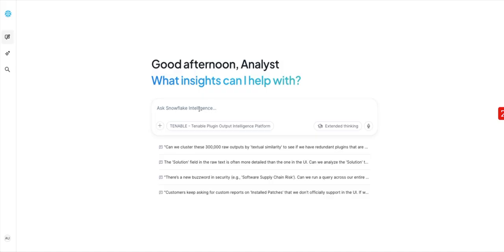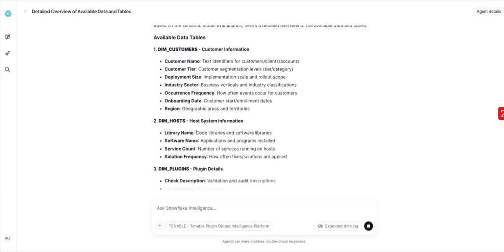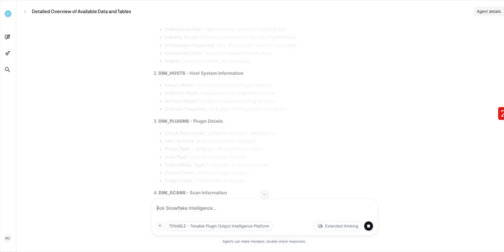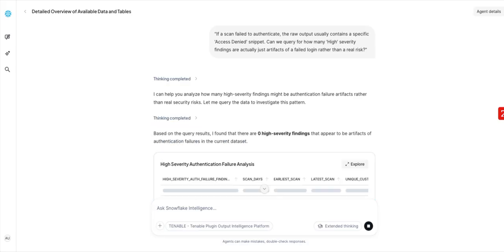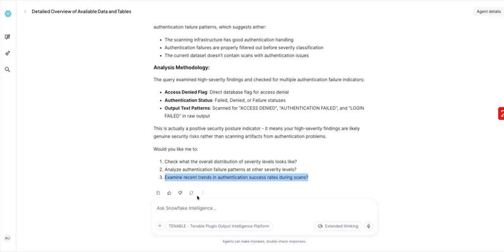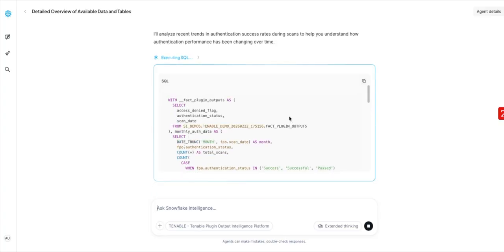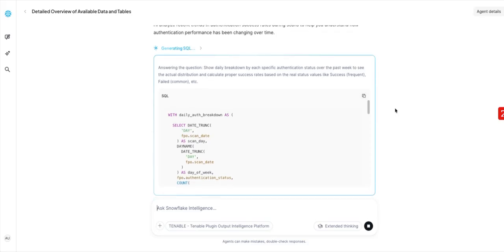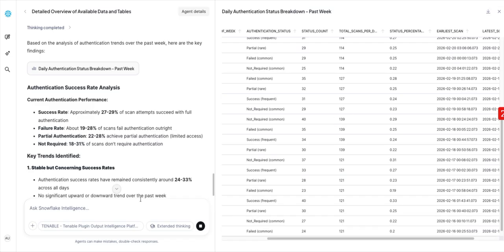Interrogating Plugin Output with Snowflake Intelligence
This is a 5 minute demo of using natural language to interact with a synthetically generated plug-in output data set to get trusted insights vs. the manual and time consuming approach that is required today.